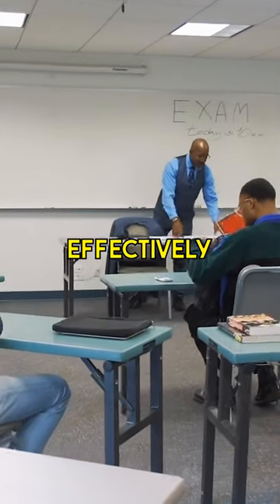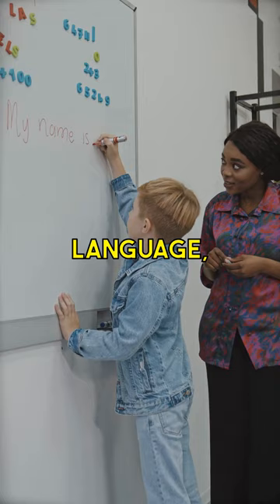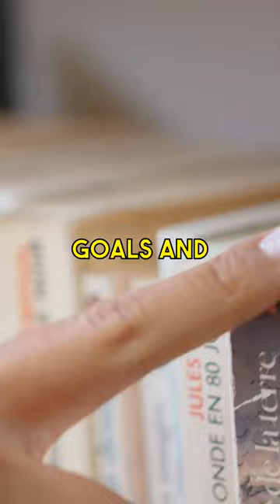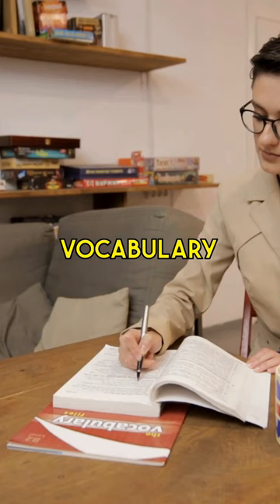Quick & Effective English: Master the Language with these Bite-Sized Learning Hacks!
🌟Unlock the secrets of English fluency with a click! 🌟 Dive into our latest YouTube short where we reveal the ultimate blueprint for mastering English. ✨ Whether you're dreaming of dazzling conversations or nailing the perfect vocabulary, we've got you covered! 📚 Immerse yourself in the joy of language through movies, 🎬 music, 🎵 and books, 📖 while tech-savvy learners can tap into apps and online treasures.💻 Find out how to set goals, build a daily English ritual, and connect with speaking partners from around the world! 🌍 Embrace your errors – they're the stepping stones to success. 🎓 Get ready, set, and let's embark on this linguistic adventure together! Press play for a learning journey that's as fun as it is fruitful! 🚀